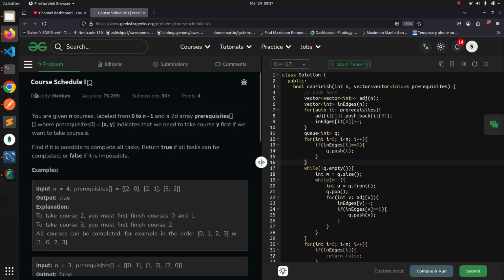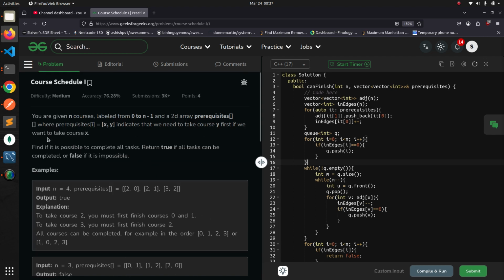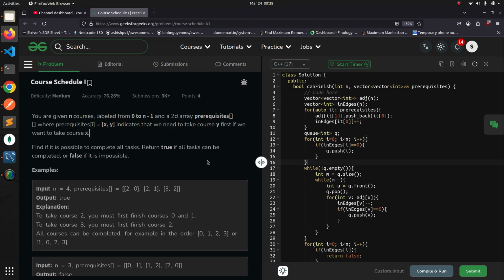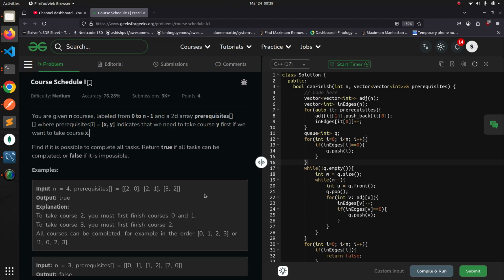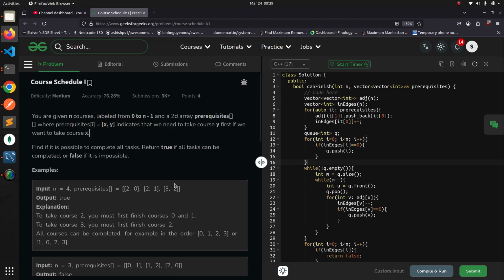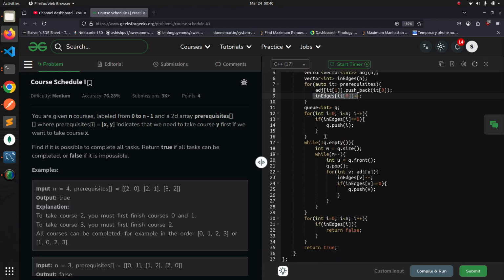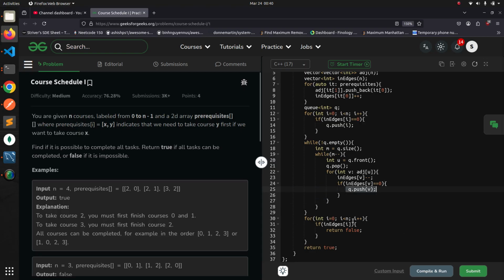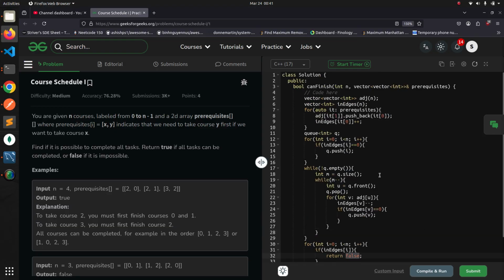GFG | Course Schedule I